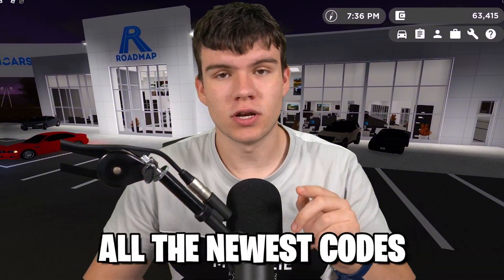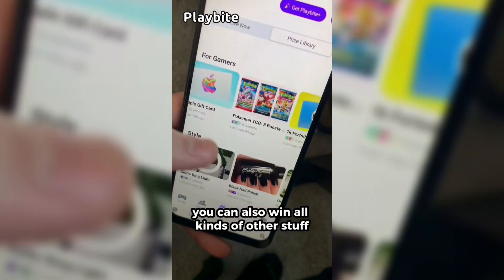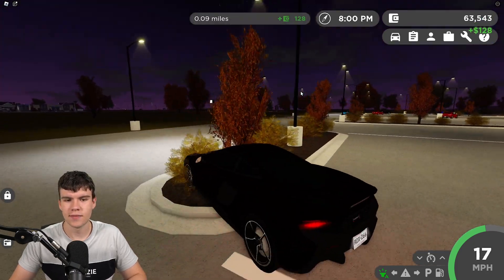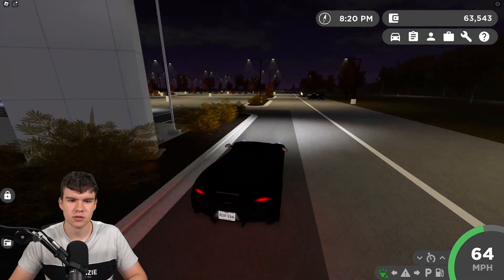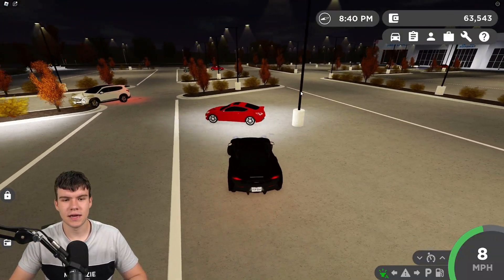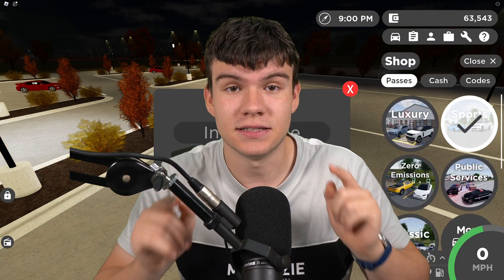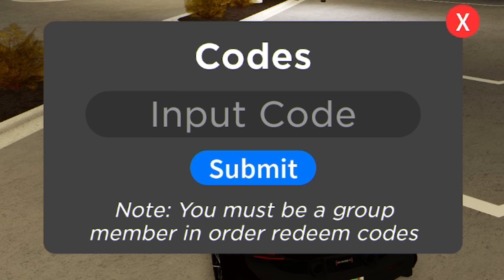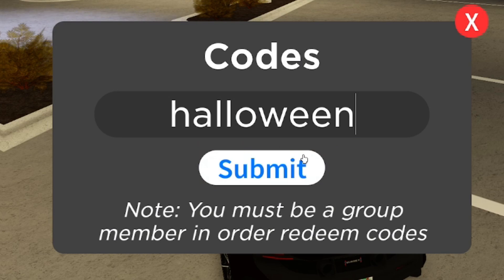*NEW* ALL WORKING SUSPENSION UPDATE CODES FOR GREENVILLE! ROBLOX GREENVILLE CODES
In this video I will show you ALL Greenville CODES on Roblox! The NEW codes will give you rewards for Greenville...